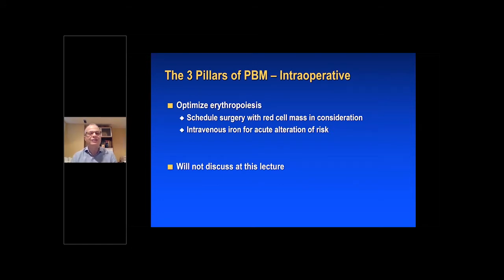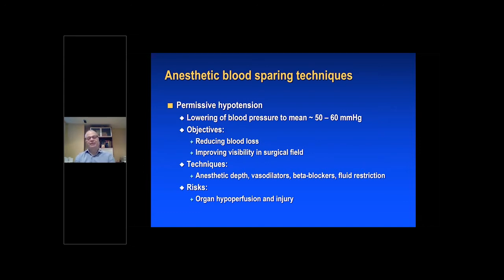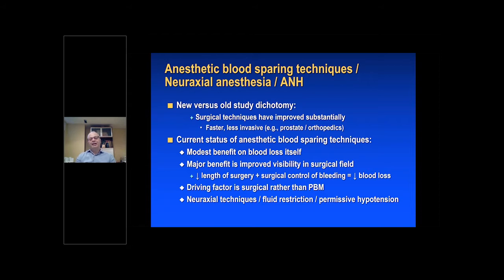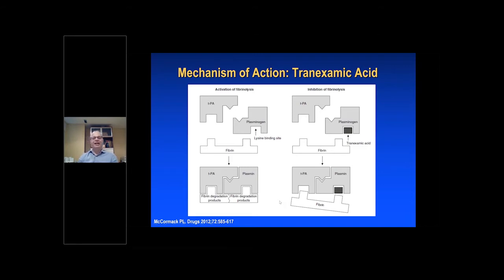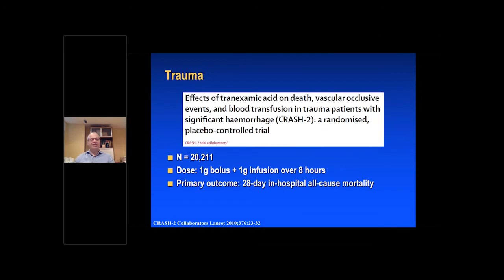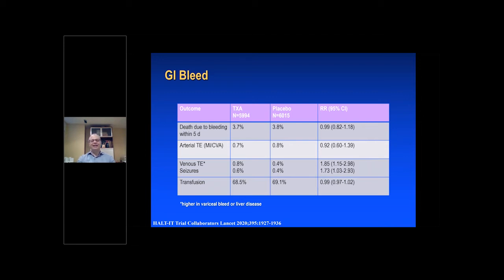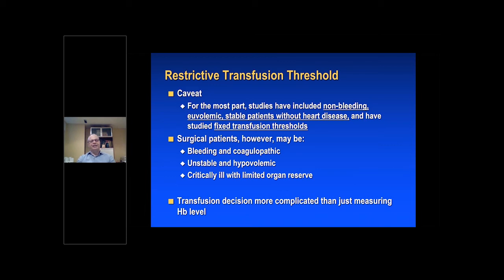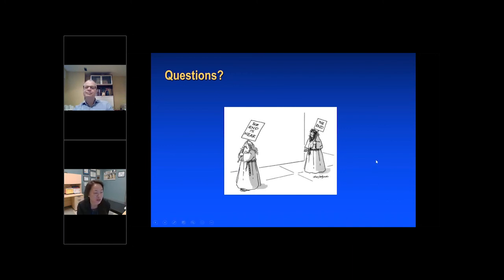Intra-op Patient Blood Management: Tranexamic Acid; Salvage and Triggers, Dr. Keyvan Karkouti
0:00 Introduction
0:38 Lecture
36:00 Q&A

Transfusion Camp partners do not draw income or receive payment of any kind from YouTube as a result of advertisements that play before, during, or after Transfusion Camp videos.

THE RESOURCES MUST NOT BE USED OR DISTRIBUTED OUTSIDE OF TRANSFUSION CAMP WITHOUT THE CONSENT OF THE TRANSFUSION CAMP ORGANIZERS. THE MATERIALS ARE NOT INTENDED TO BE A SUBSTITUTE FOR THE ADVICE OF A PHYSICIAN AND SHOULD BE ASSESSED IN THE CONTEXT OF THE APPLICABLE MEDICAL, LEGAL AND ETHICAL REQUIREMENTS IN ANY INDIVIDUAL CASE.